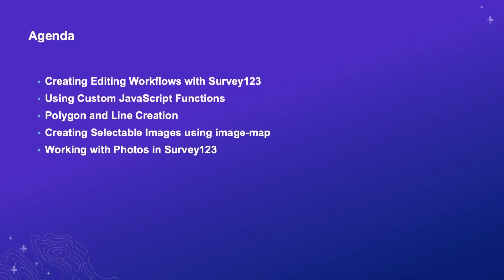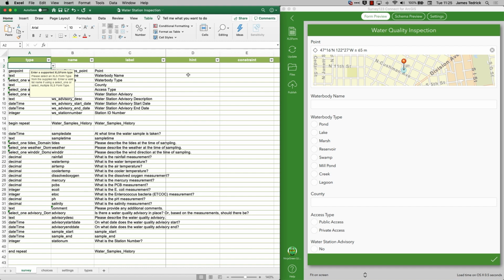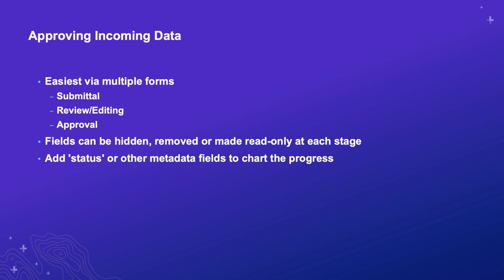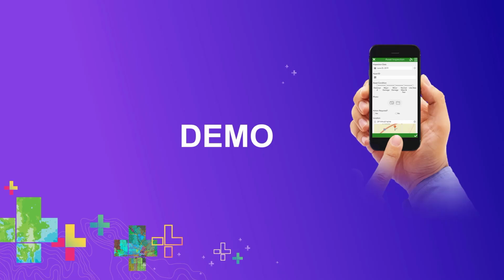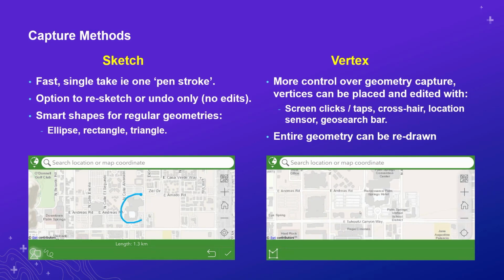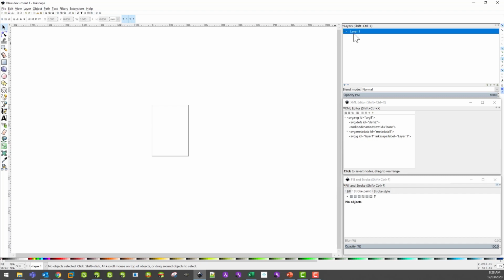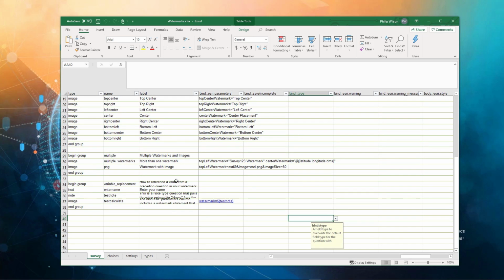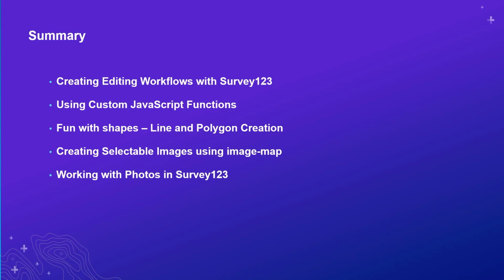Advanced XLSForm Techniques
Join this session to learn how to build Survey123 smart forms like a Ninja.